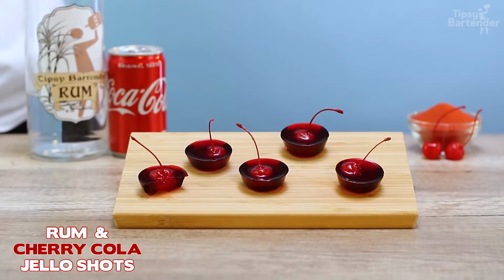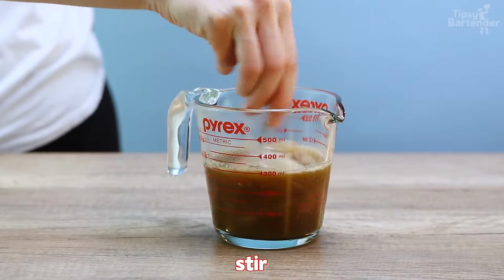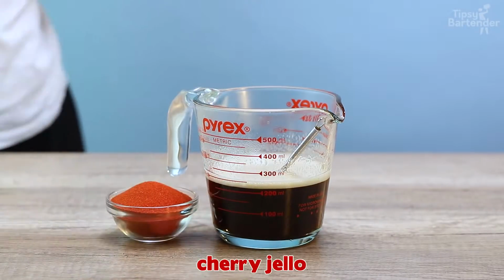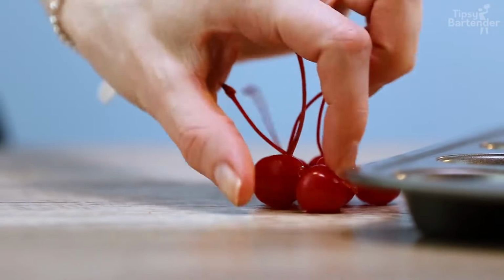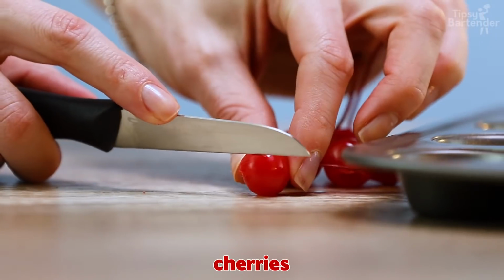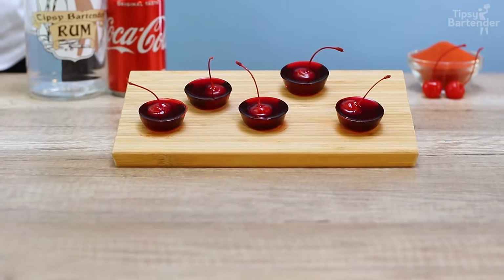Rum & Cherry Cola Jello Shots